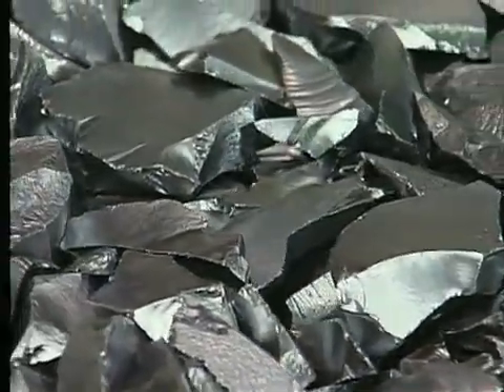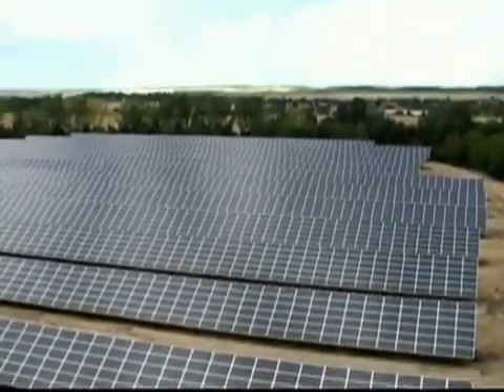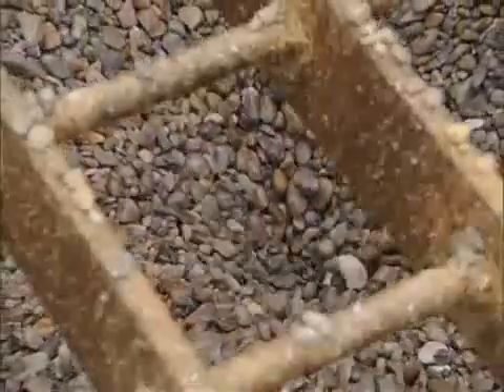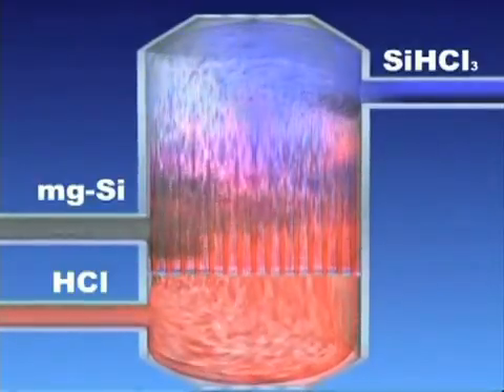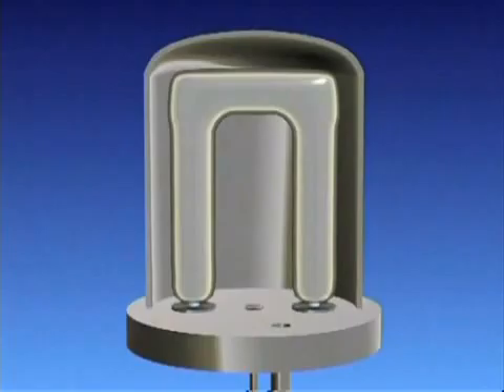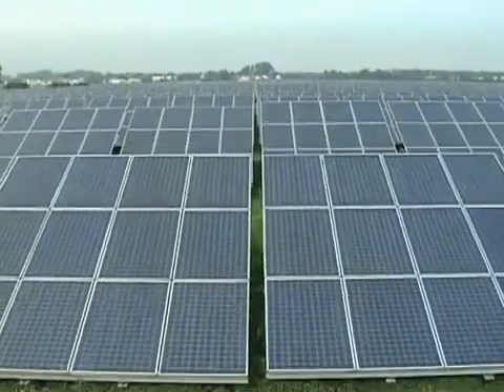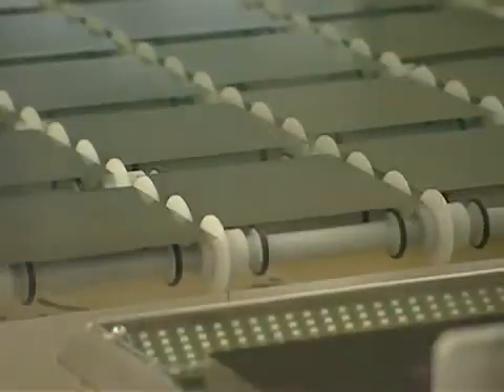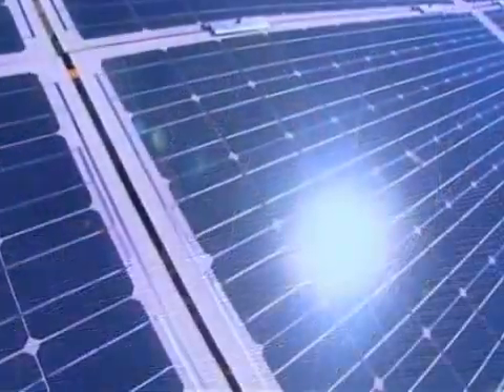poly silicon production process(多晶矽材生產過程)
This film is from Wacker Chemistry AG
It introduce how to produce poly silicon and final application.
此影片來自於瓦克化學
主要介紹多晶料如何產生及最終應用在哪方面